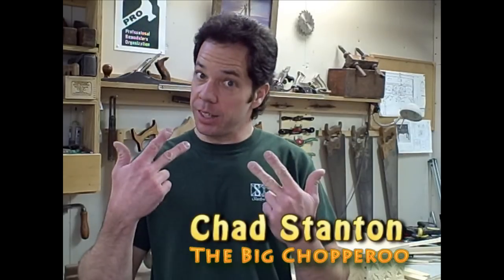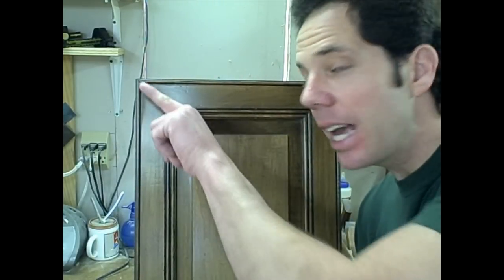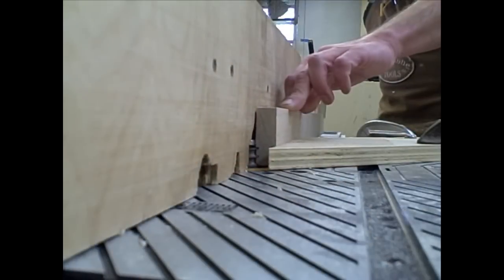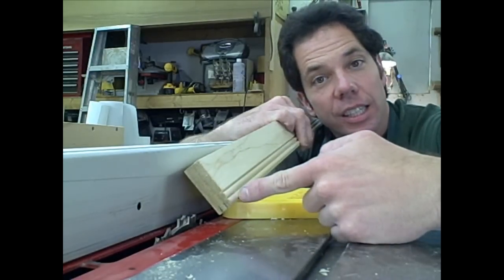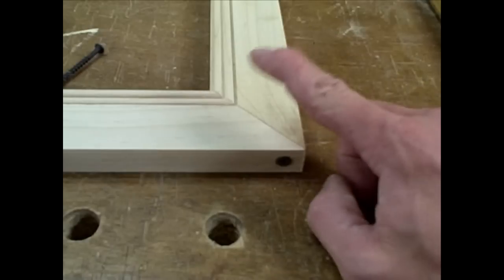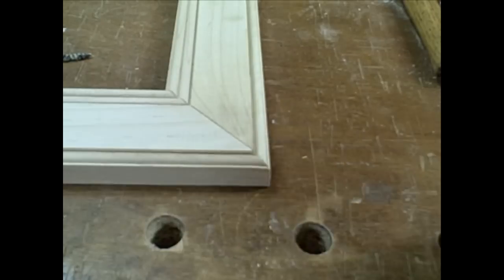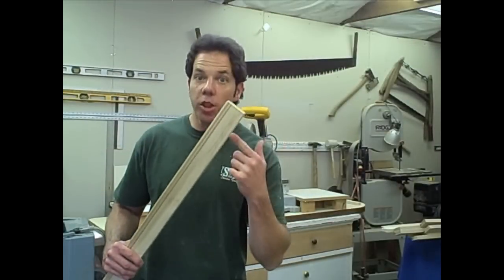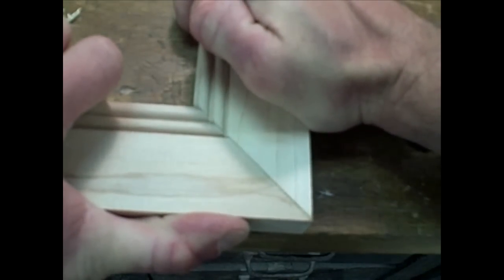How to Make Mitered Cabinet Doors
Two different methods to make mitered cabinet doors for your kitchen.